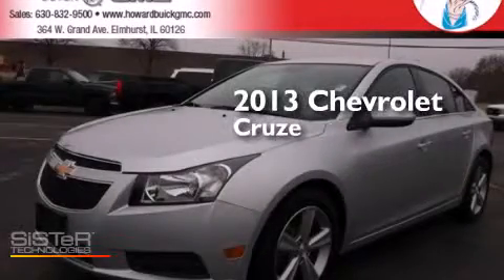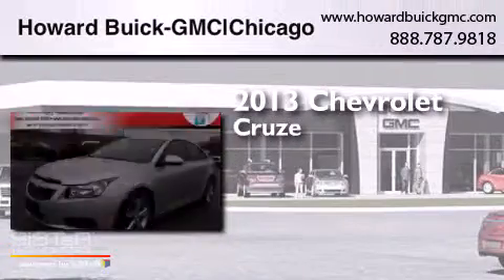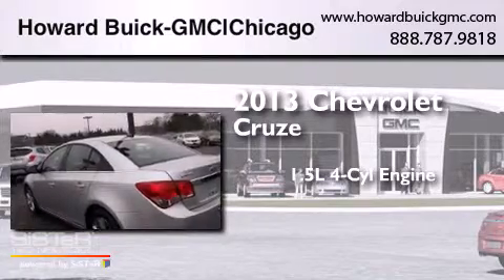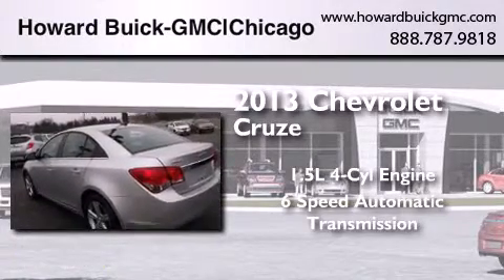2013 Chevrolet Cruze Chicago IL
We have been honored to serve the Elmhurst IL area , we promise that your experience at our dealership will exceed your expectations ! Year : 2013 Make : Chevrolet Model : Cruze Engine : 1.4L 4 cyls Trans . : Automatic 6-Speed Exterior : Silver Miles : 56,182 Interior : Jet Black w/Meridian Leather-Appointed Seat Trim Stock : 4841P Howard Buick GMC 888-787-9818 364 W. Grand Avenue Elmhurst , IL 60126